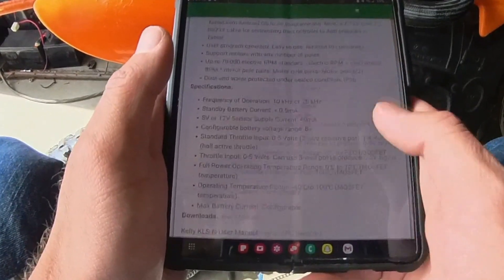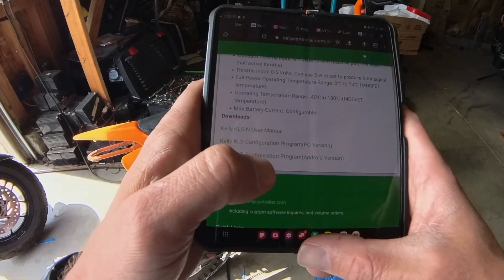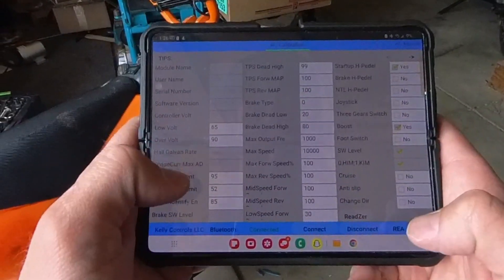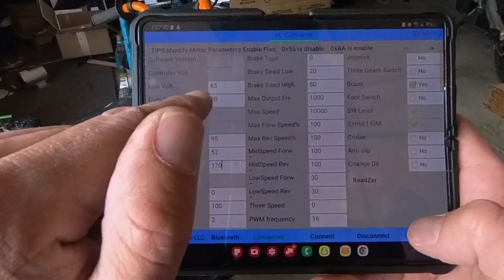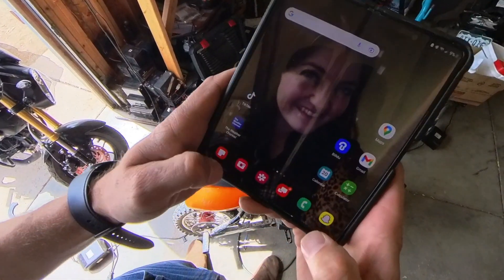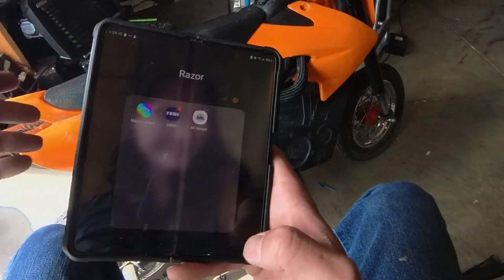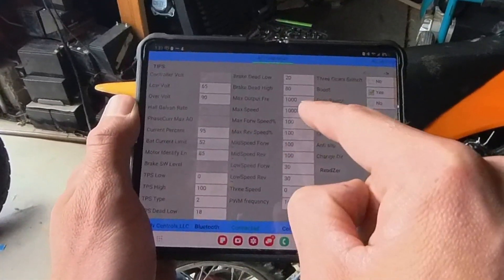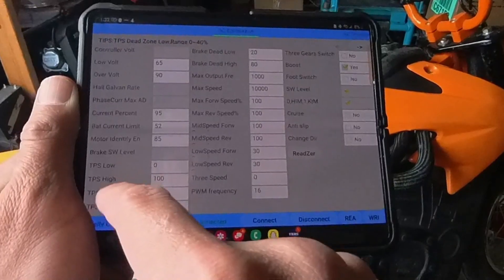Kelly controller programming! Kelly part 2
going through Kelly controller angle identification and then a few of the main settings that I use for my specific Kelly controller that I use.